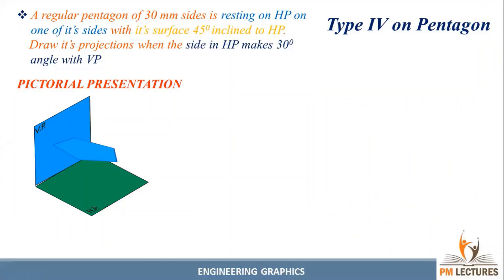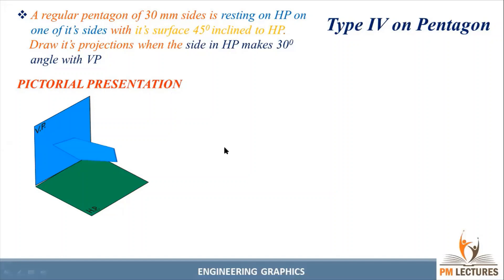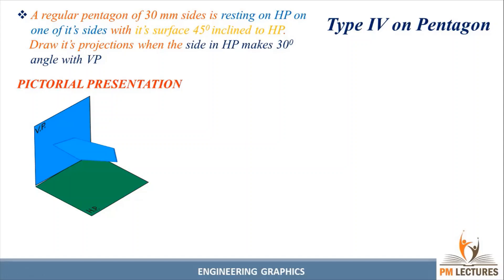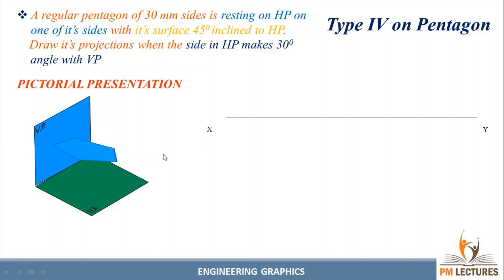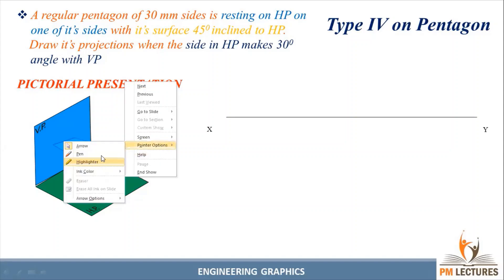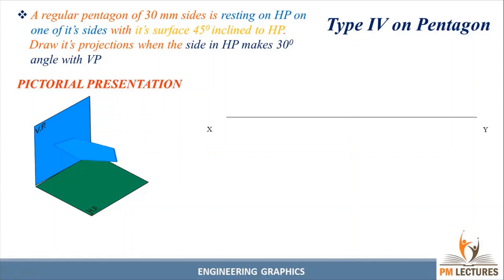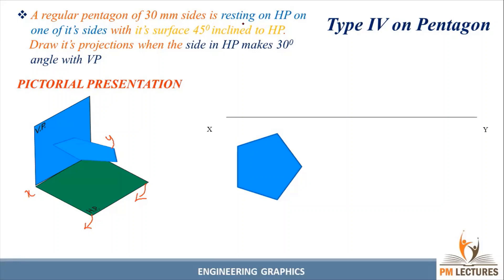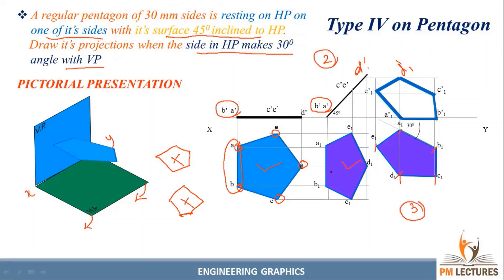Projection of Planes (Type - 4) | Lec 16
Problems on One Edge is Resting on HP with Lamina is inclined to HP and edge is Inclined to VP for Pentagon.

📌Engineering Graphics in Tamil - Unit - 1

📌Engineering Graphics in English Unit - 1